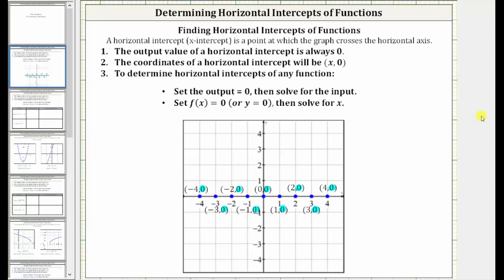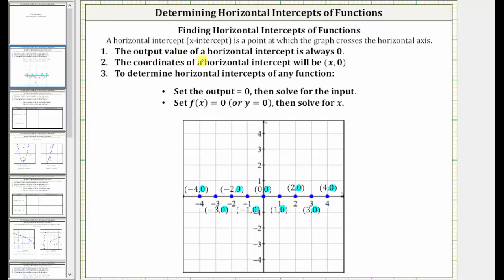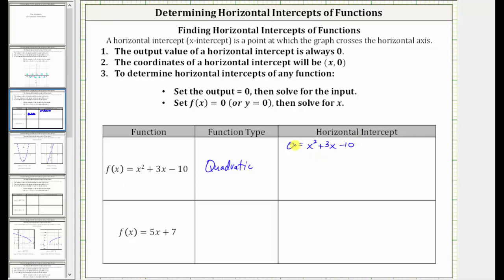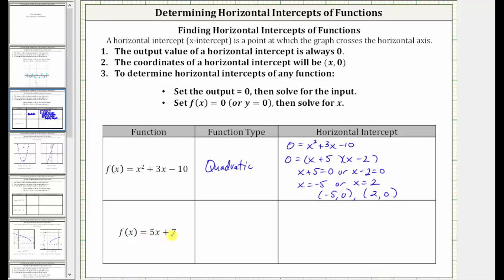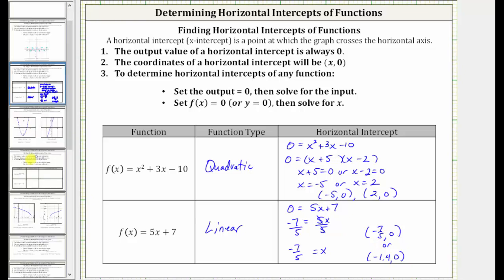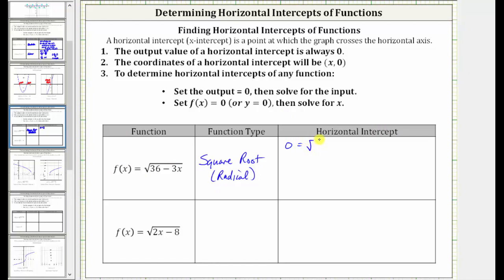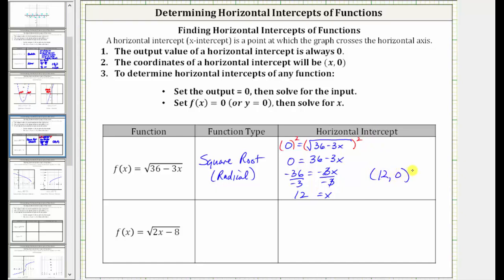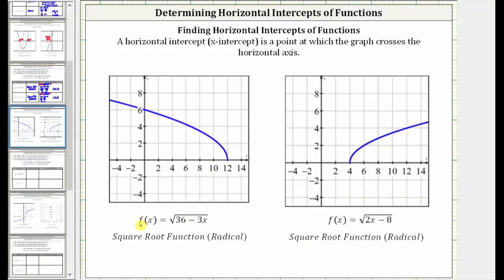Determine Horizontal Intercepts of Various Functions P1